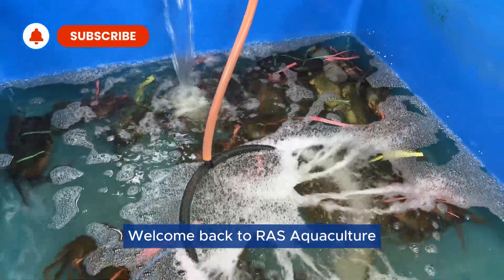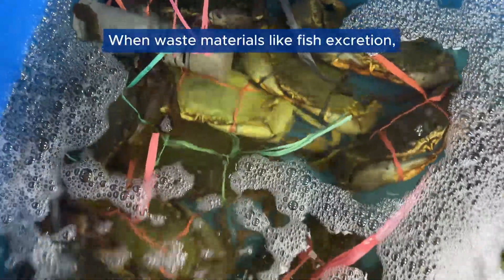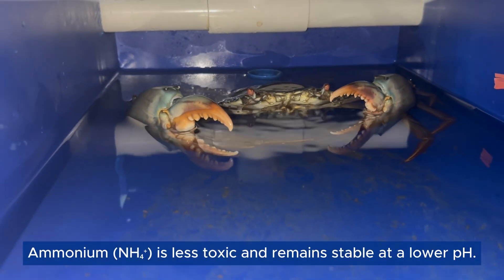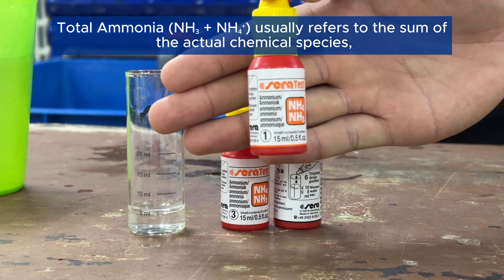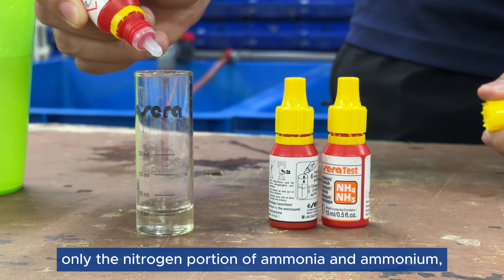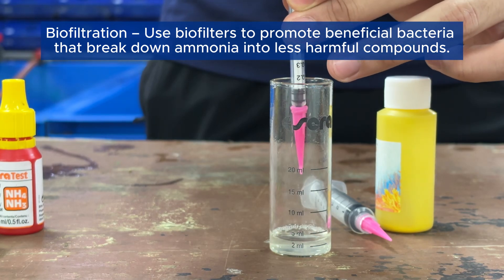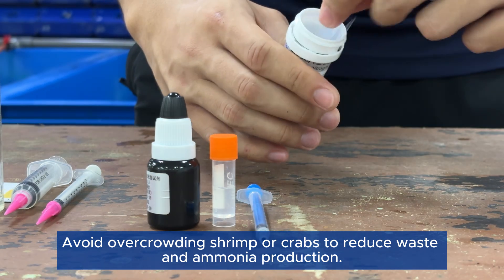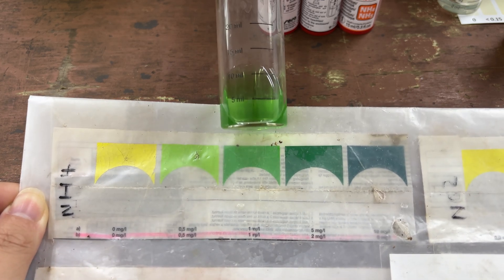AMMONIA CONTROL IN AQUACULTURE: Easy Ways to Keep Your Water Safe!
Ammonia is one of the biggest threats to shrimp and crab farming. High ammonia levels can cause stress, slow growth, molting issues, and even death. In this video, we test a new ammonia test kit and explain:

✅ The difference between Ammonia (NH₃), Ammonium (NH₄⁺), and TAN (Total Ammonia Nitrogen)
✅ How to use ammonia test kits properly
✅ Formulas to calculate ammonia levels
✅ The best ways to reduce ammonia and maintain water quality

If you're running a biofloc, RAS, or pond system, this video is for you! Learn how to protect your shrimp and crabs from toxic ammonia buildup and improve farm productivity.